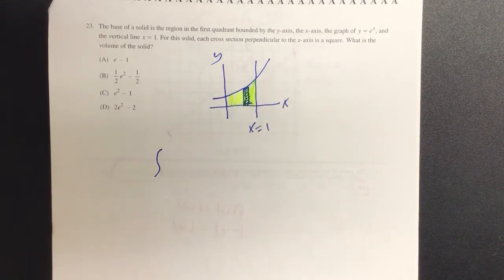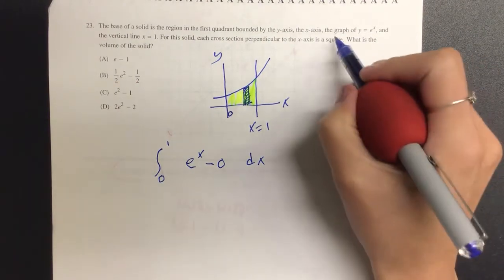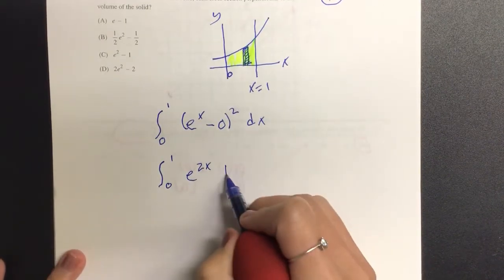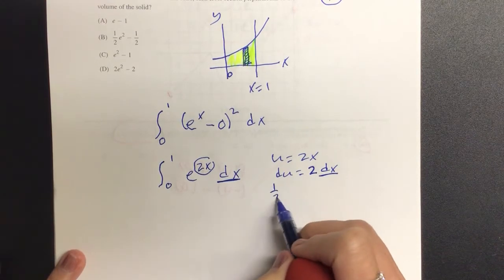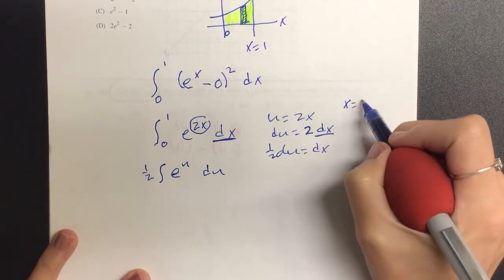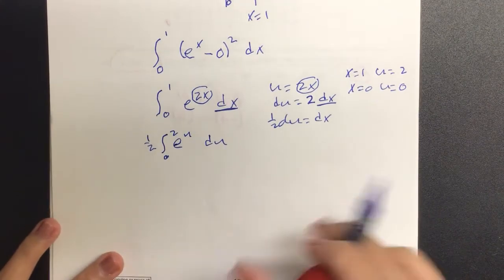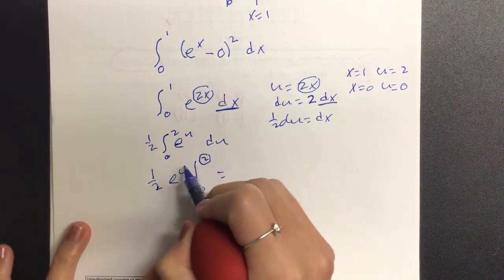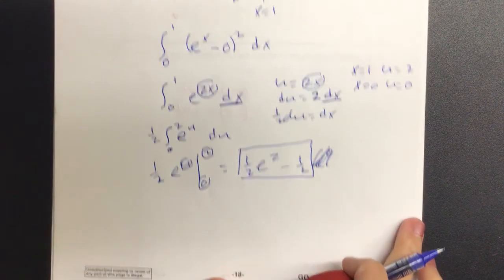2019 MC#22,23 slope fields, volume of solids, integration